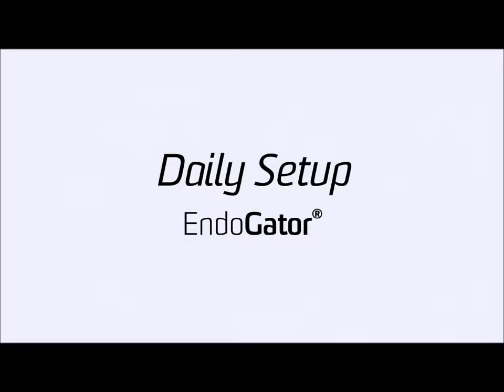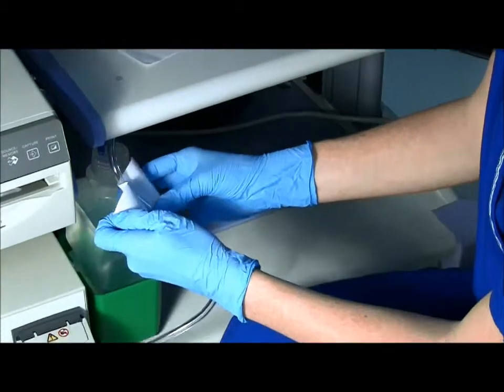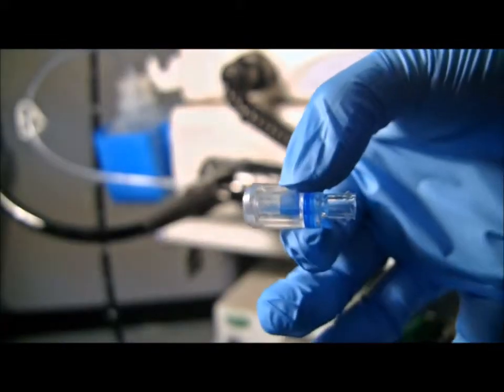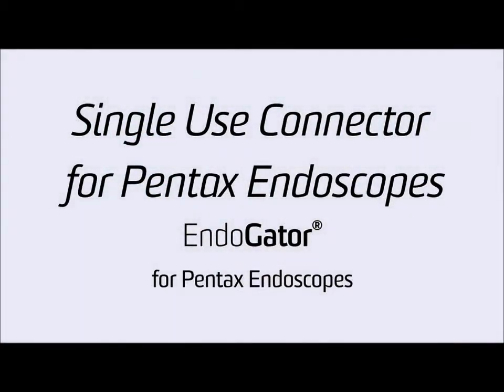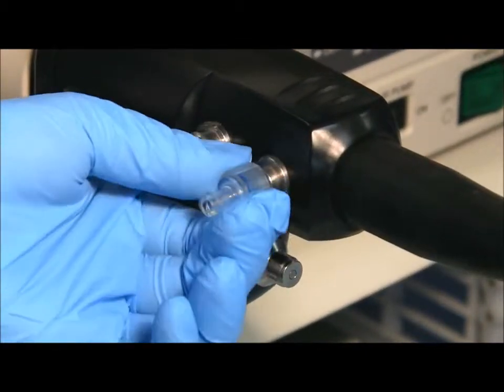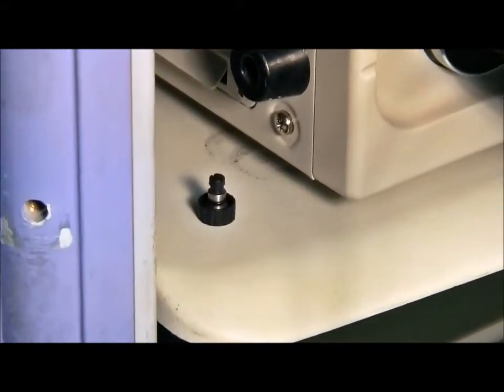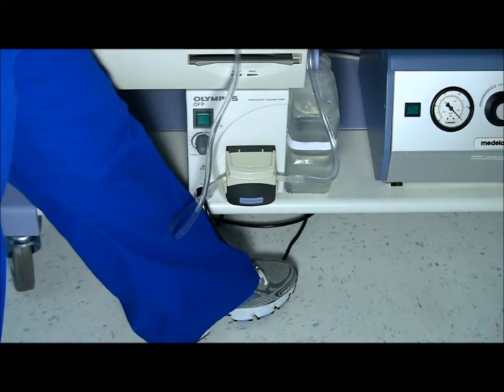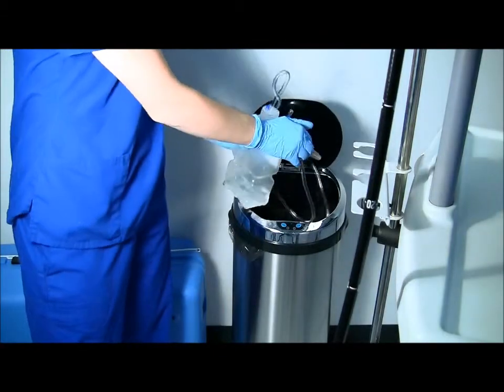Endo Gator Помпа Ирригационная EGP-100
Ирригационная Помпа EGP-100 дает возможность избежать применения ручной подачи воды во внутренние
органы во время проведения эндоскопических манипуляций. Основное предназначение помпы - сократить
время процедуры, визуализация операционного поля в случаях, осложненных внутренними кровотечениями
и пр..

EGP-100 используется с ирригационной трубкой однократного применения.